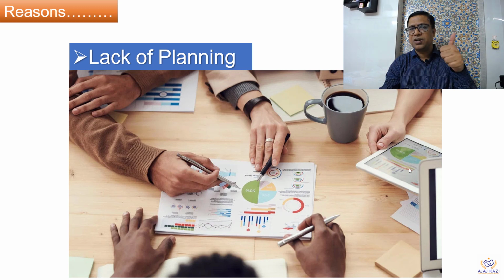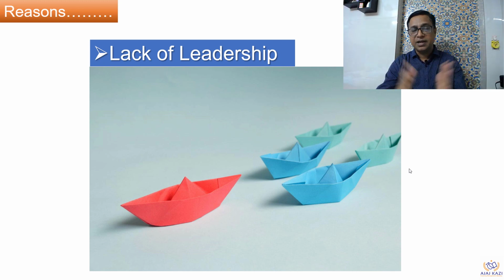3 TOP REASONS OF PROJECT FAILURE I Ajaz Kazi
3 TOP REASONS OF PROJECT FAILURE I Ajaz Kazi

This video explains top 3 reasons for Project failure. Must Watch.